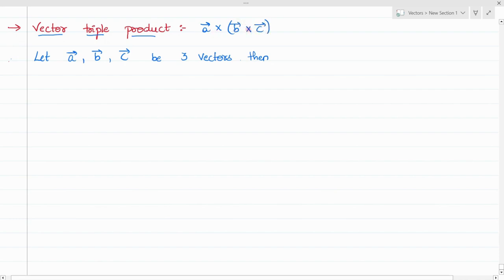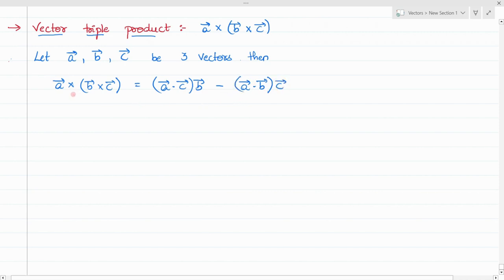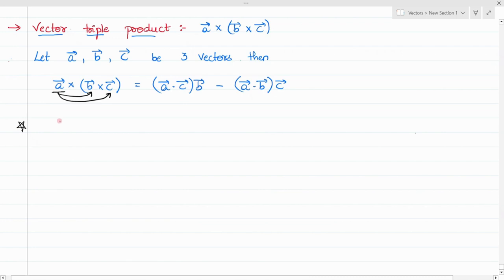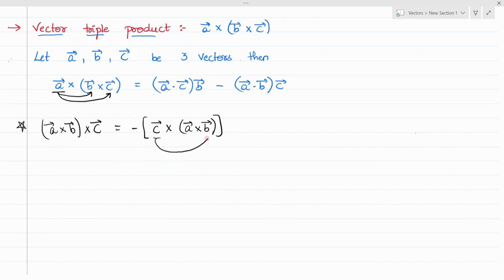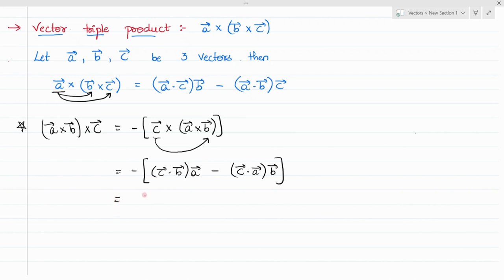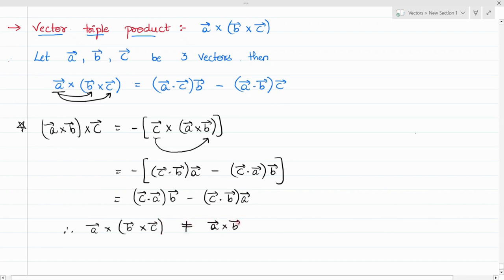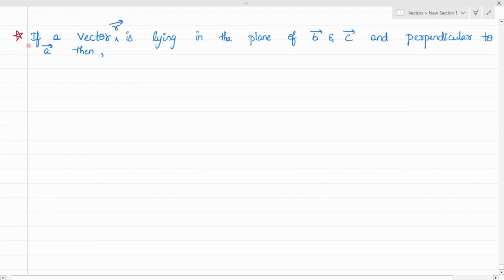Vector Triple Product | Vectors | JEE, CBSE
We present to you the video lecture on Vectors. 👨🏻‍🎓
Video Lecture by: Alekhya (IIT BHU)